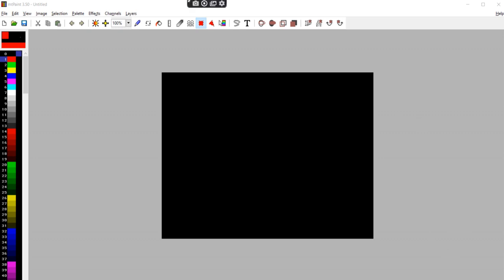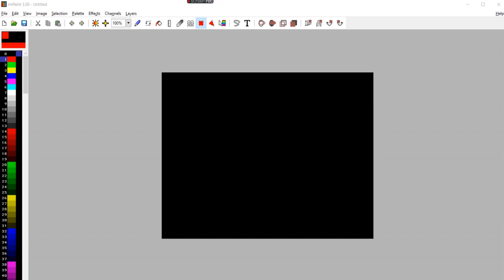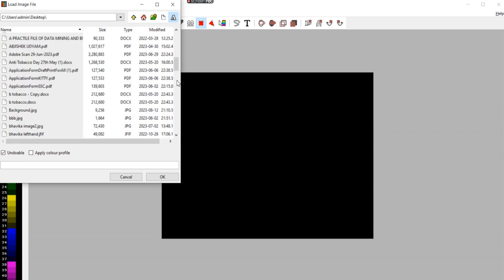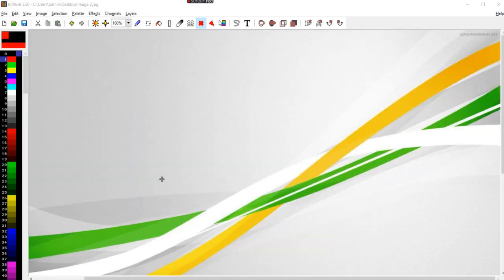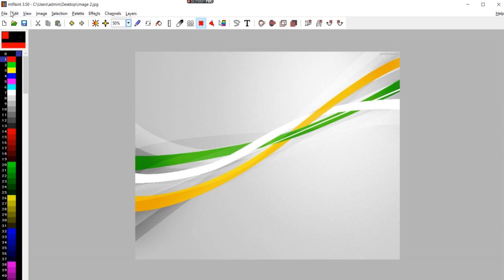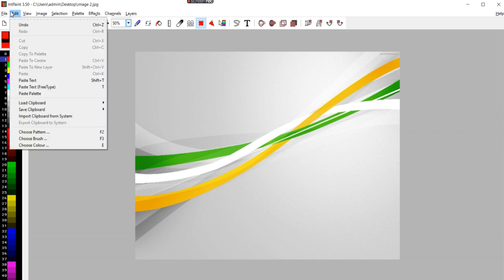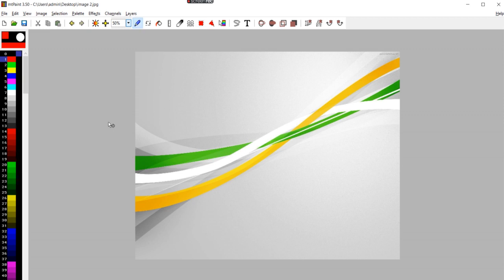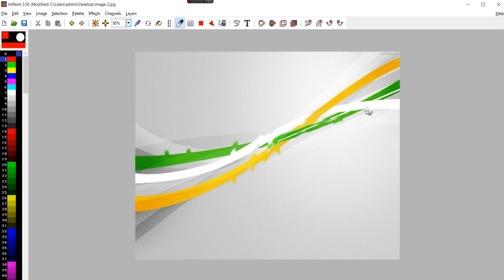How to use Smudge tool in mt paint